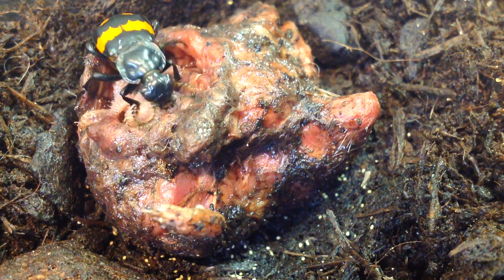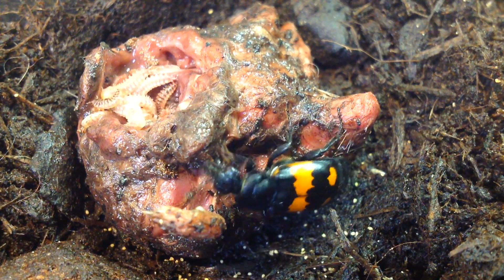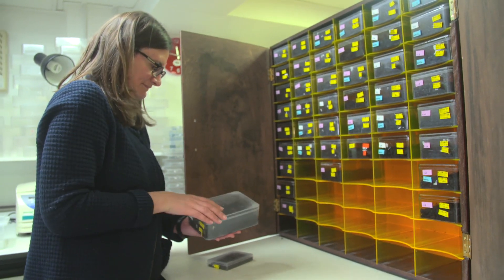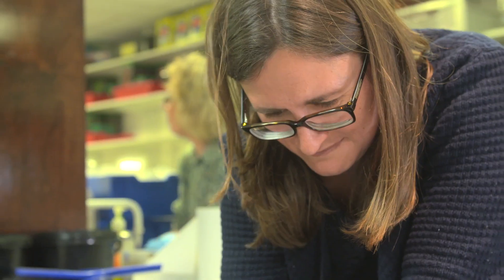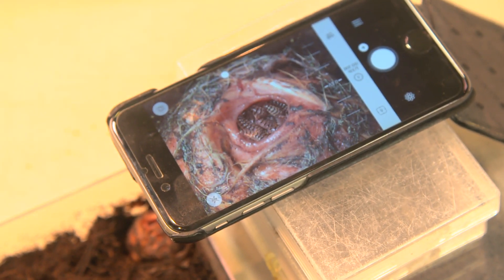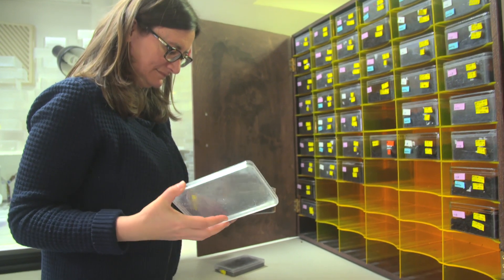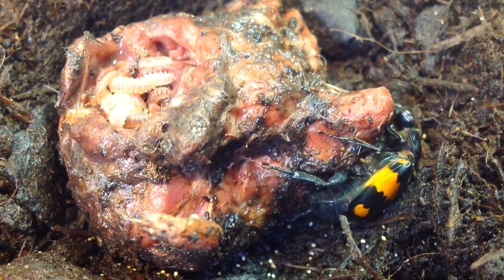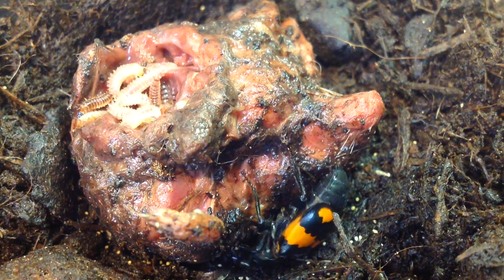Eureka Moments: Professor Rebecca Kilner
Rebecca’s Eureka Moment was the discovery that the fluids produced by burying beetles are rich in antibiotics only at the time that they reproduce.